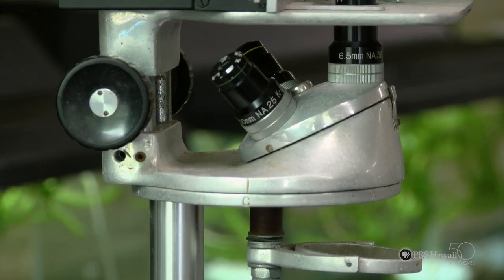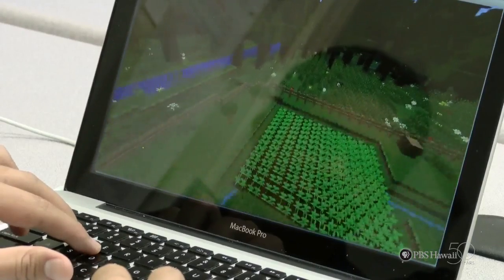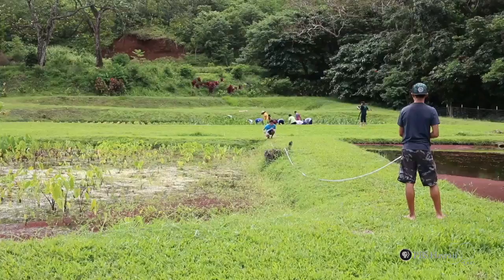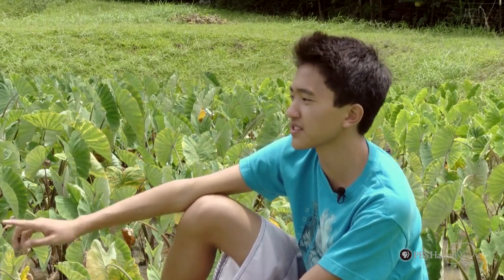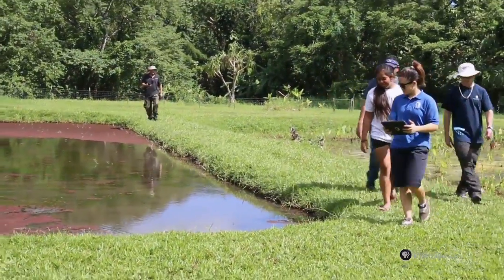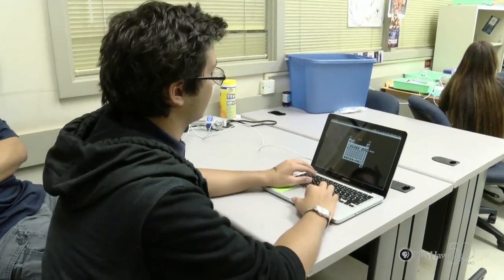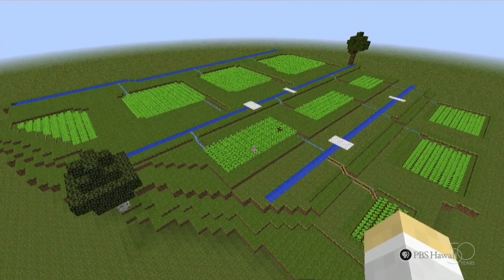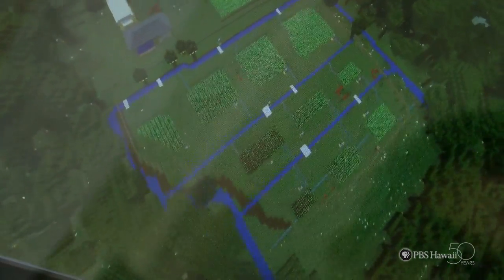PBS Hawaii - HIKI NŌ Episode 618 | Kamehameha Schools Kapalama | Punaluu Minecraft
Premiere Airdate: May 21, 2015

Kamehameha Schools Kapalama on Oahu takes us into a classroom that takes 21st century skills to a new level as students learn the intricacies of cell division, land ecology and geographical mapping through the popular video game, Minecraft.  Students experience hands-on interaction with the land, exploration of their Hawaiian culture, and, of course, video gaming!  The results: collaboration that combines creativity, communication, critical thinking -- and a little bit of chaos.